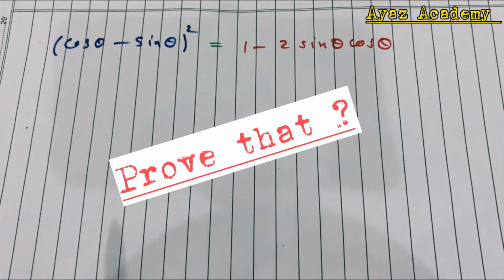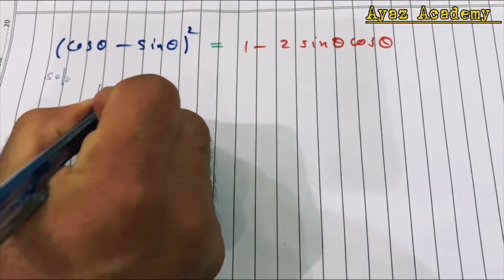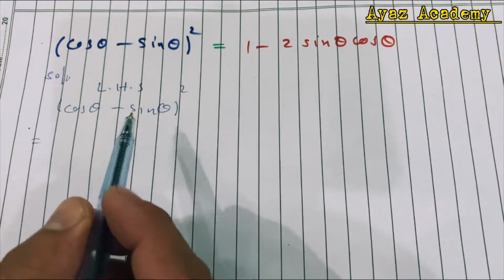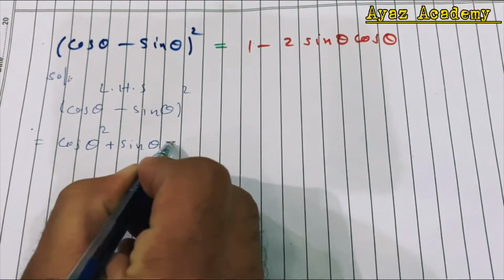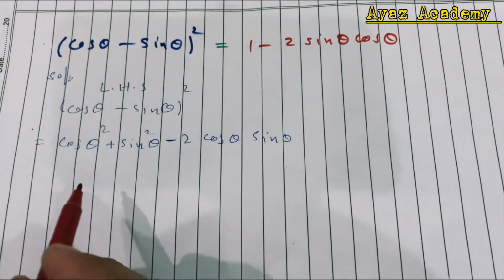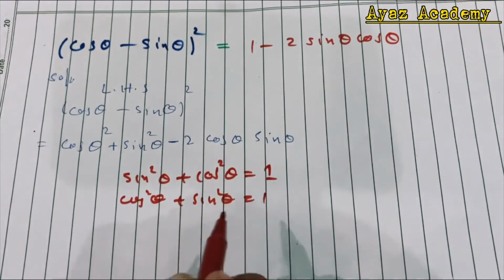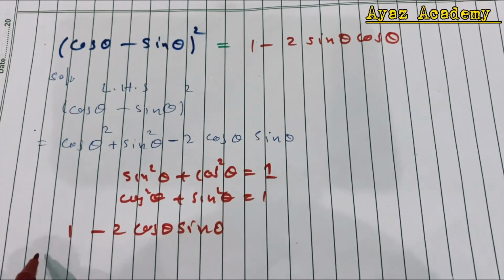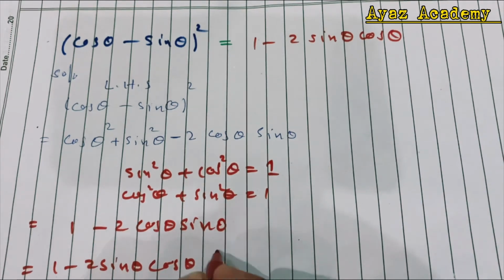Prove The Trigonometry Question | short and simple Tutorial